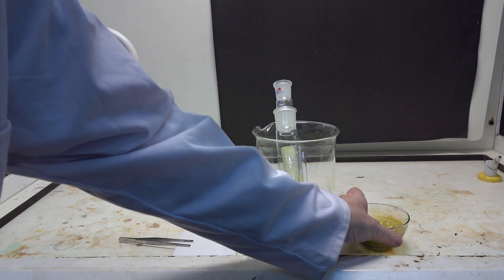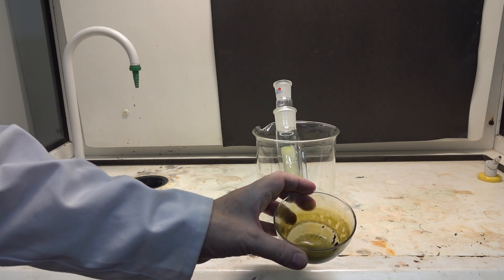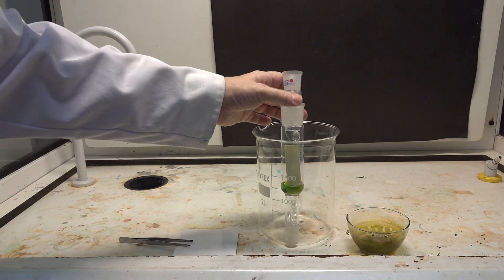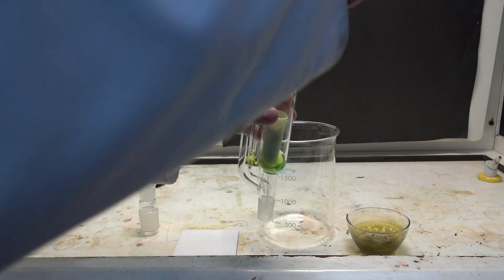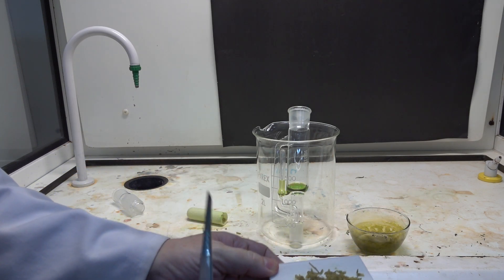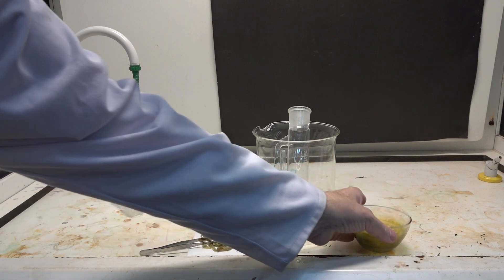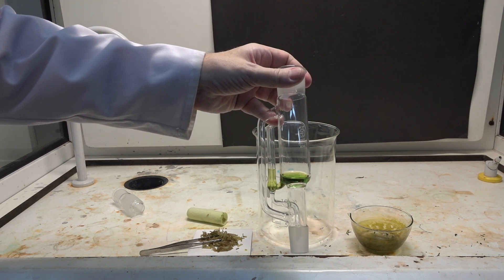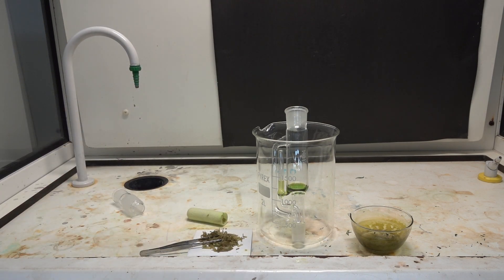Soxhlet extraction of rosemary leaves Part 2 C0201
A short movie clip to show the product from an ethanol extract of rosemary leaves left to evaporate in a fume cupboard overnight.

The ethanol evaporated leaving an aqueous extract behind.

Most of the green material was deposited on the walls of the evaporating dish.

The extract had turned cloudy and changed colour in terms of the shade of green originally seen in the ethanol from the Soxhlet extraction in Part 1.

The aqueous extract did not smell anywhere near as strongly as the fresh rosemary leaves, nor did it have the same smell. One might say it did not smell of rosemary at all.

However, the extract did have a muted, subtle smell which was in no way over powering or offensive.